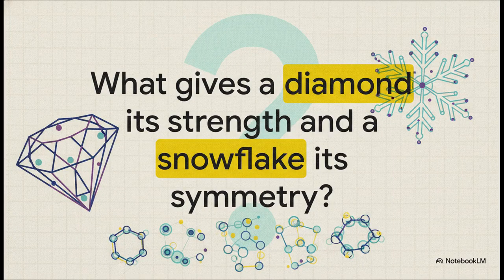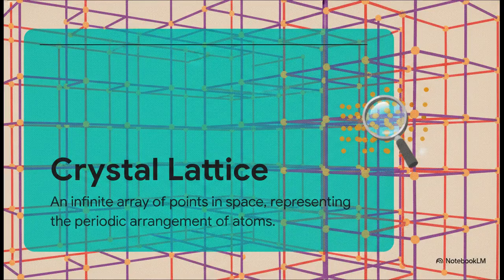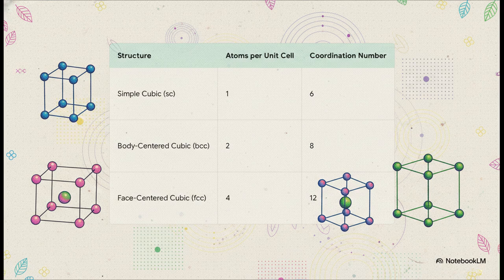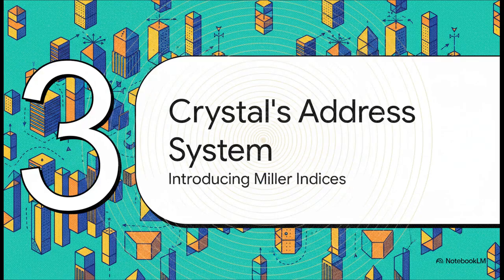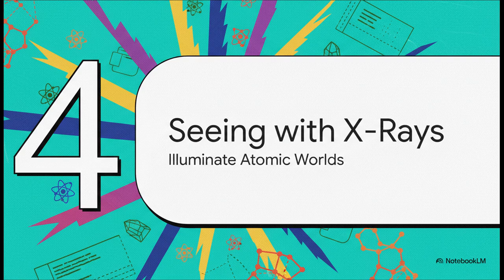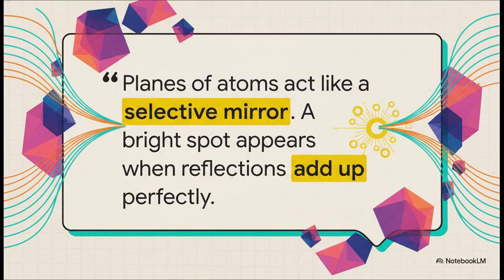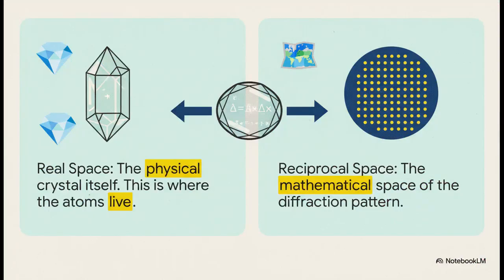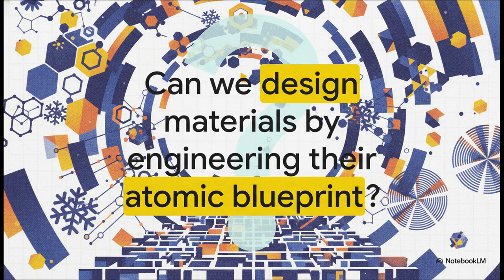Deciding the crystal Atomic physics basics